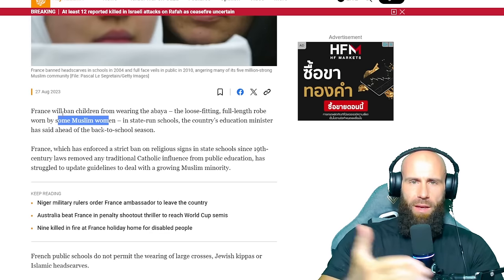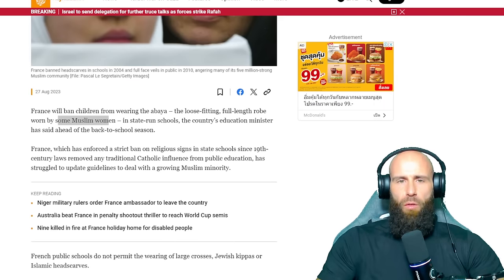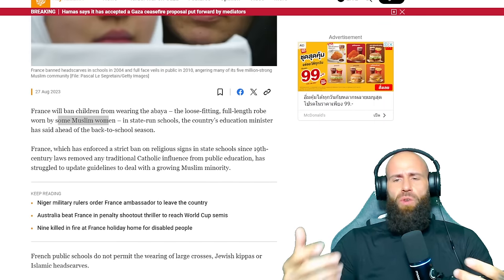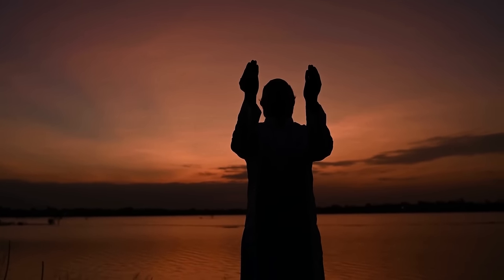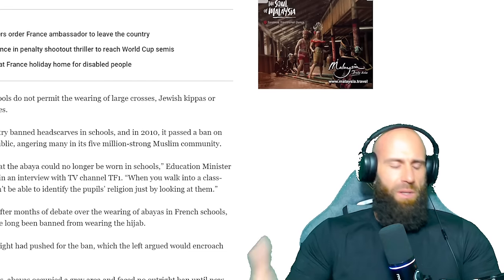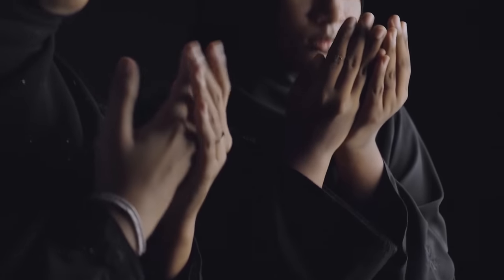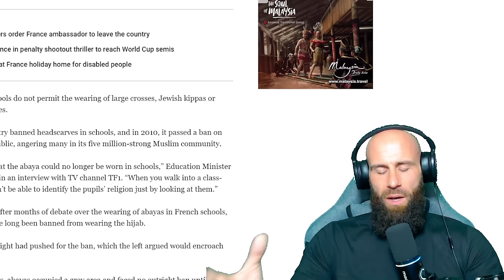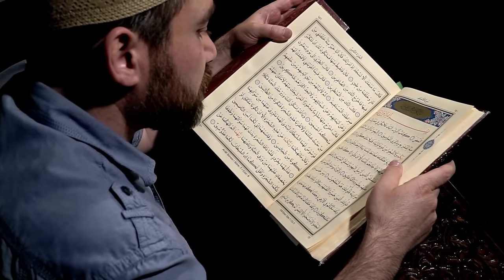Shocking Truth: European Women and the Hijab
European Women used to Wear Hijab 100 Years ago in England. Why did they stop the Veil? Why do Europeans think that the Hijab does not belong to Europe? Will the Islamic Attire get banned in Europe? How about Freedom of Religion?